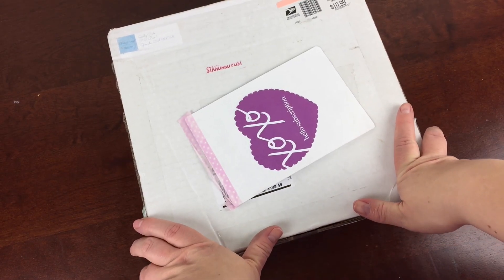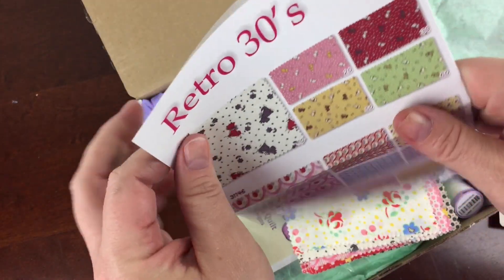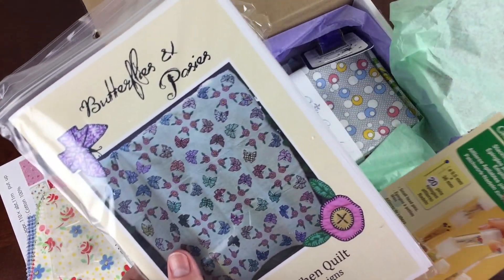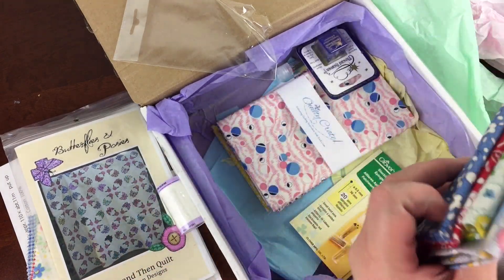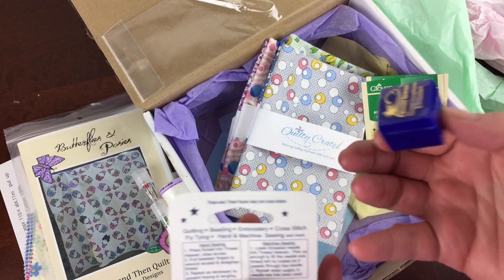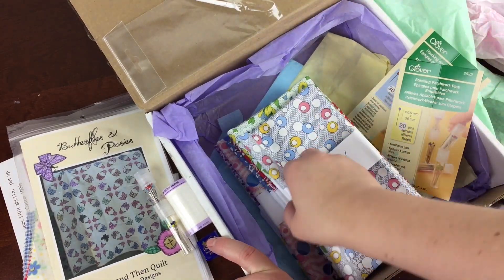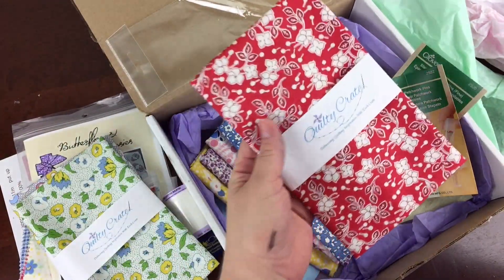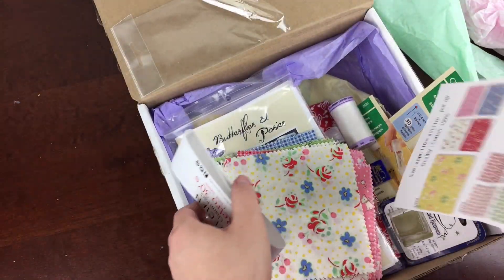Quilty Crate Unboxing & Coupon - September 2015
The Subscription: Quilty Crate
The Description: Each Quilty Crate brings exciting new surprises to discover with a monthly crate filled with delicious, high quality, 100% cotton fabrics to add to your stash, notions we all need, new gadgets you will love. Great new products each month and the support of the community will help inspire your next masterpiece. Choose one of the 3 levels of subscription that best suits your needs. Quilty Crate donates 5% of the subscription price of 3+ month subscriptions to selected charities.
The Price: $45.00 per month

See this subscription box in the directory and find current coupons, all the reviews, or add to a wishlist